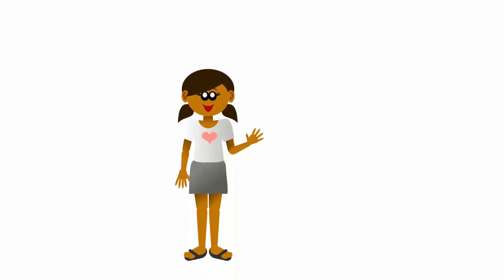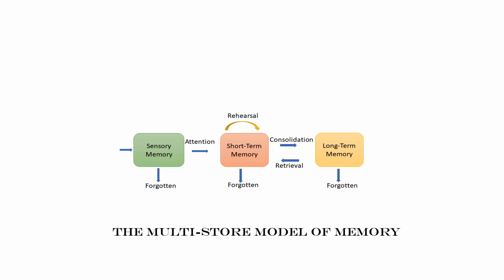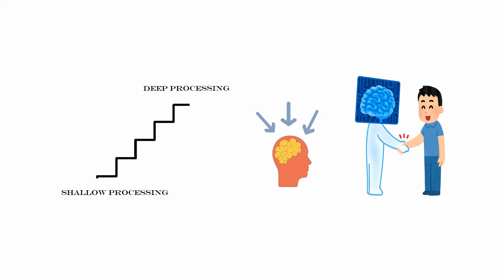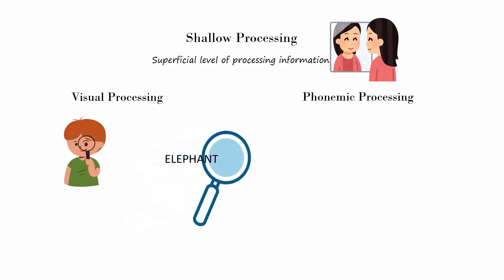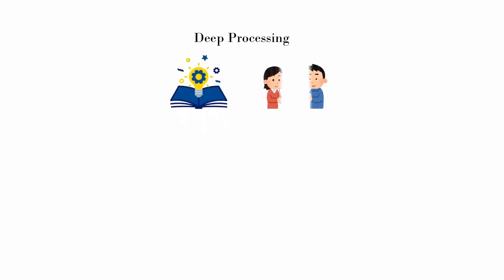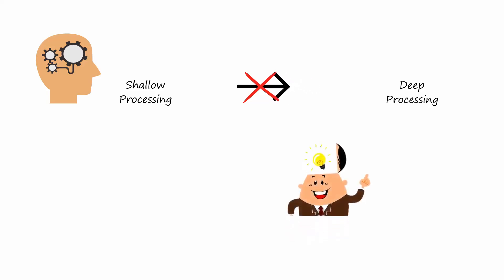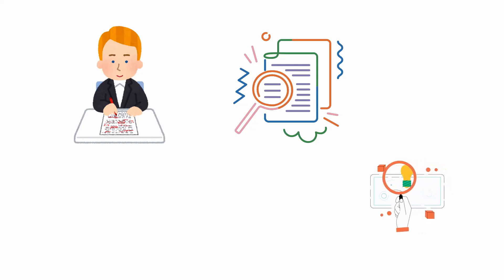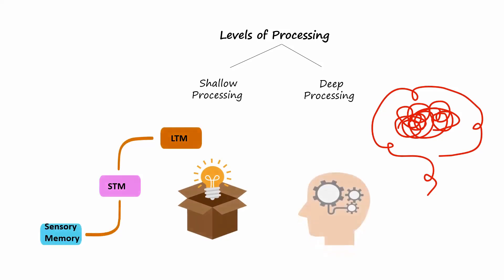Level of Processing Model by Craik & Lockhart || Information Processing || Block 1, MPC 001, IGNOU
Hello friends, today we are going to learn about how memory is processed in our brain at superficial and deep level. This level of processing  was proposed by Craik & Lockhart as an alternative to multistory model of memory by Atkinson & Shiffrin.

IGNOU MPC001 block 1 unit 4
memory
cognitive psychology
Craik and Lockhart
Level of processing
shallow processing
deep processing
visual processing
phonemic processing
stages of memory processing
long term memory storage and retrieval
mapc
ma psychology